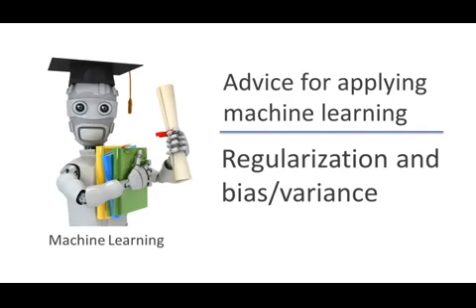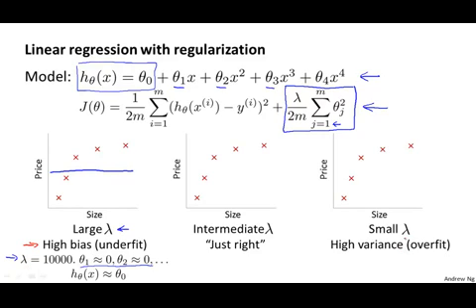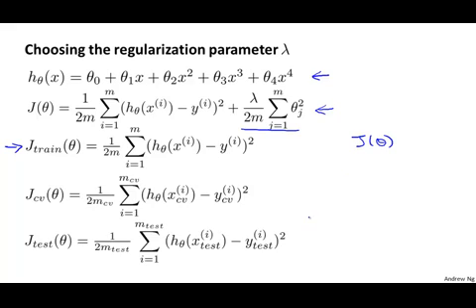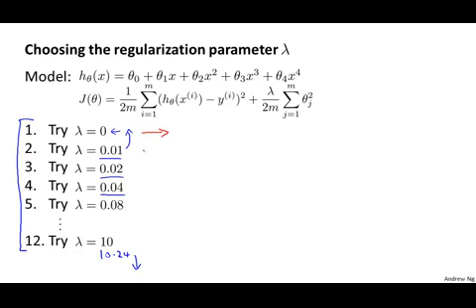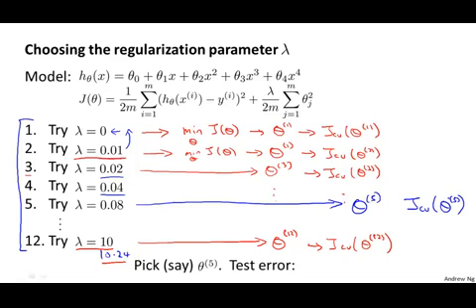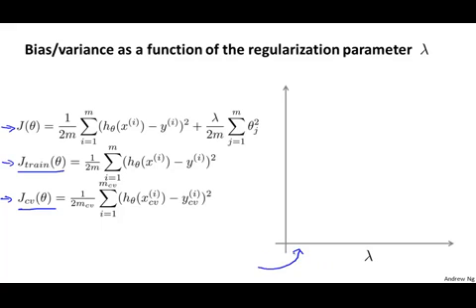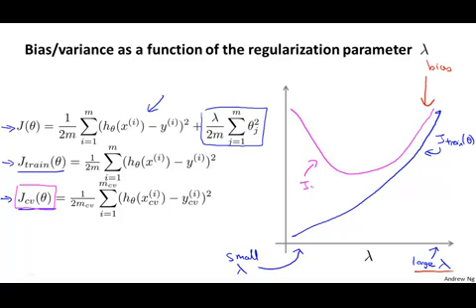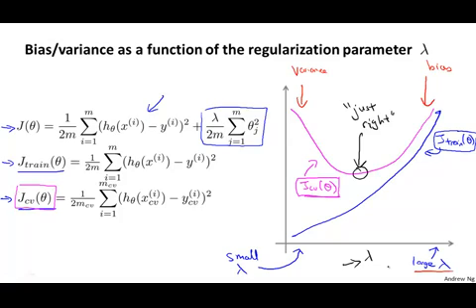Regularization and Bias Variance | Lecture - 43 | Machine Learning